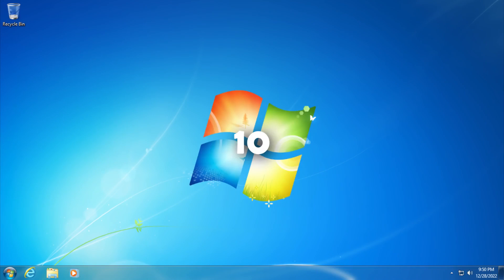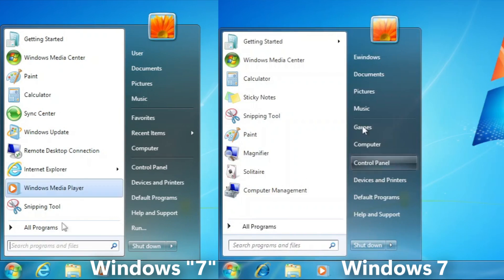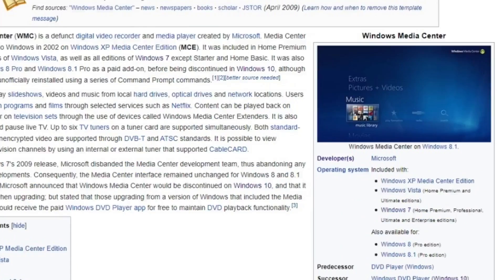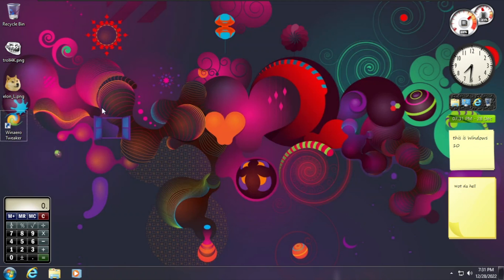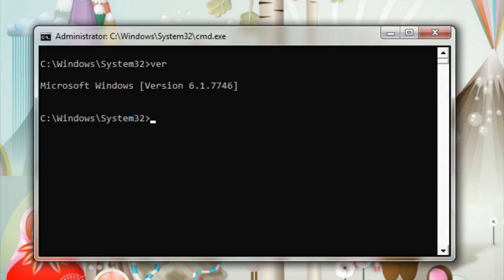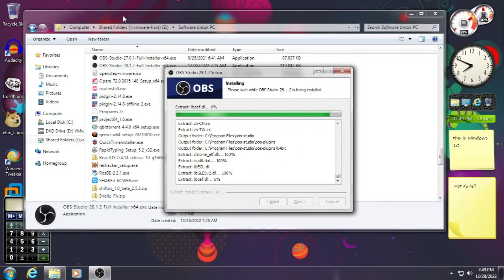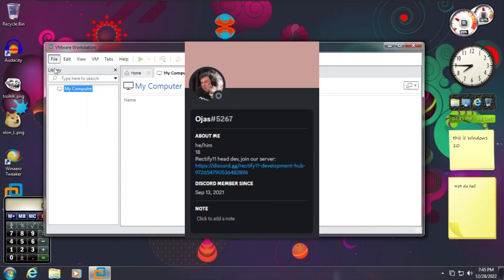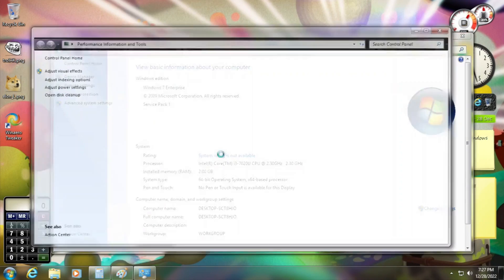What is This?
From what we see, this is Windows 7 with the Taskbar, Desktop, and Icon. Right? Watch the video and prove that we're right.

🔰 CHAPTERS 🔰
0:00 Intro
0:17 Quick Look
0:26 Setup
0:45 Interfaces
0:56 System Applications
1:50 Features
2:39 Bundled Packs
3:09 App Compatibility
4:59 Quirks
5:23 Conclusion
5:48 Outro

Everything Windows is a work of technology-based channel that focused on Windows theme/topic, If you would like to make a sponsorship, product placement, video featuring, educational purpose, and collaboration, please contact us at ewindows.business (at) gmail.com